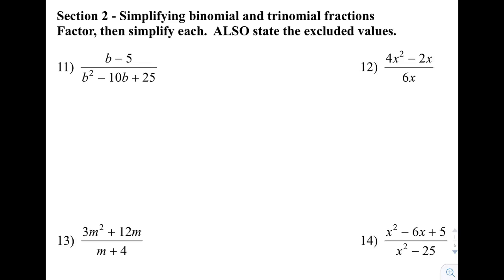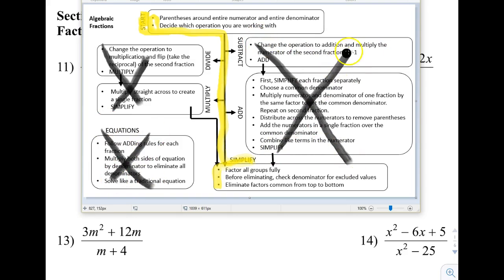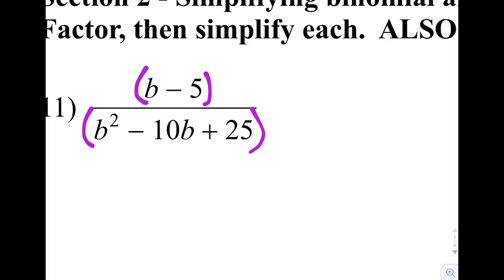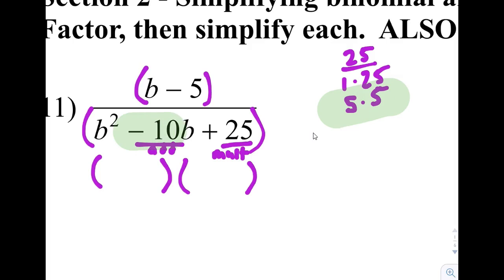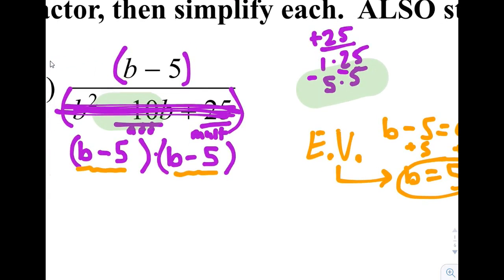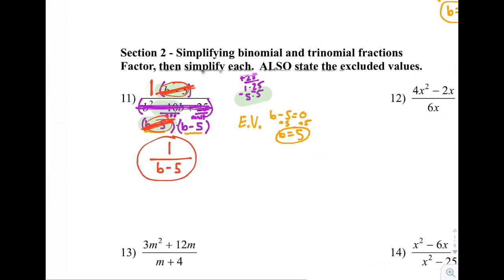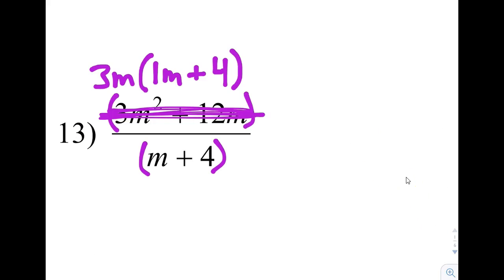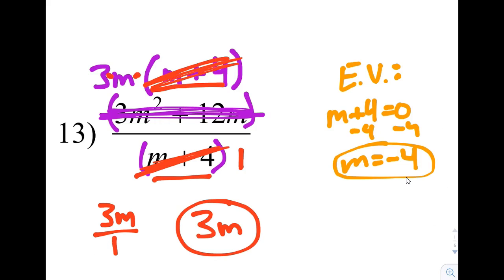Algebraic Fractions: Factoring and simplifying